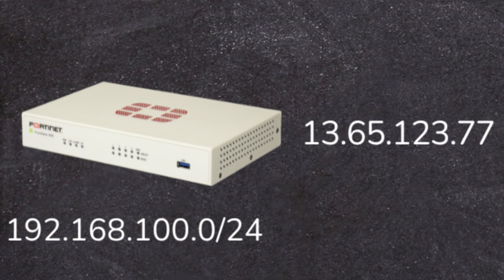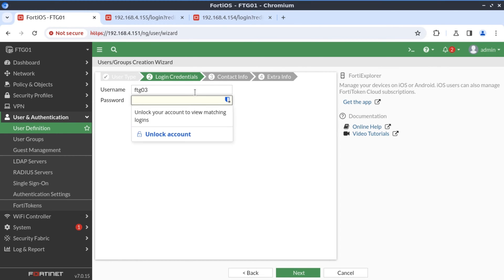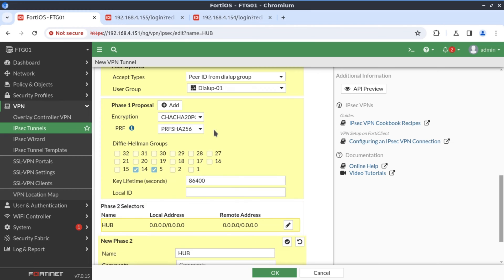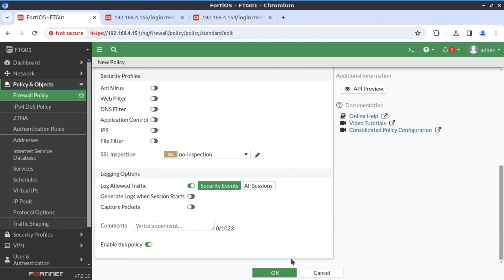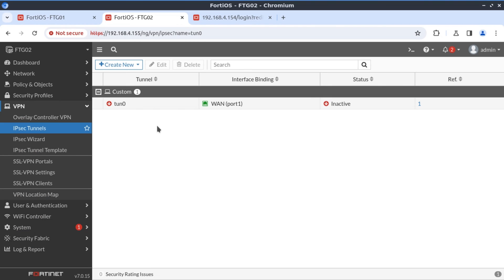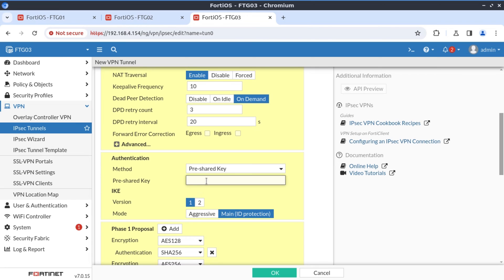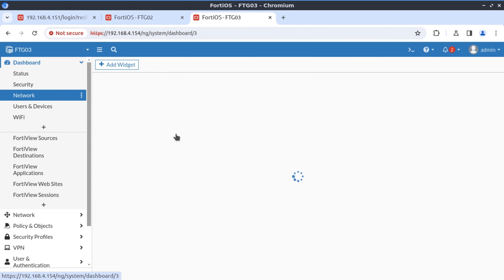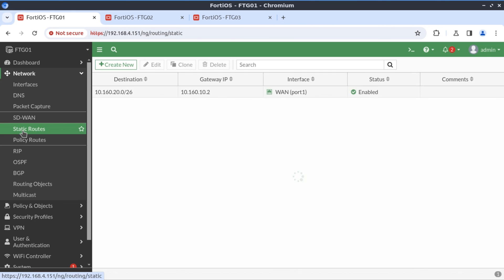Dial-Up VPN Setup WITHOUT Static IP! | FortiGate Configuration Guide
In this video, we will walk you through the step-by-step process of setting up a Dial-Up VPN on FortiGate Firewall  without the need for a static IP address on remote sites. If you're looking to establish a secure VPN connection behind a PPPoE or DHCP service, this configuration guide is perfect for you. Follow along to learn how to configure your FortiGate device for a Dial-Up VPN with ease.